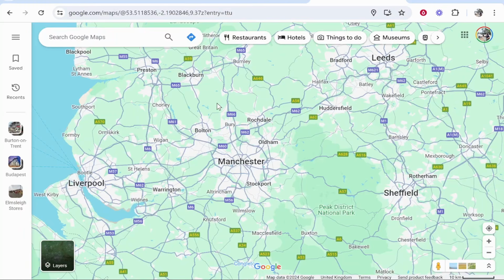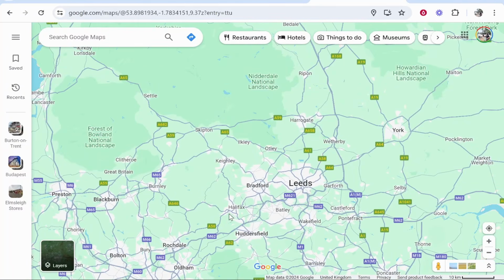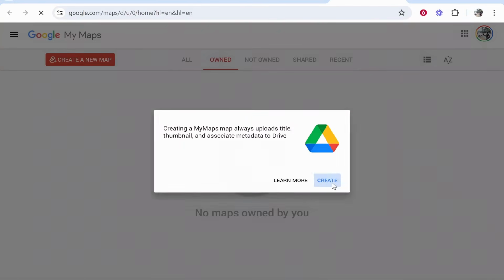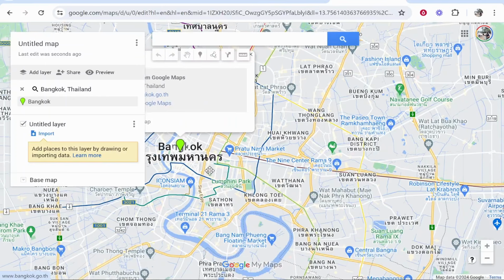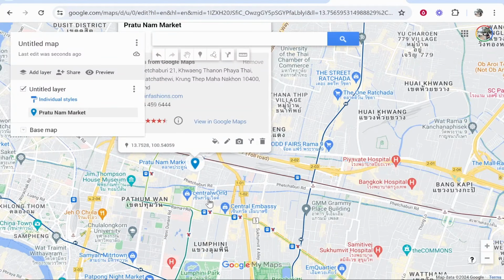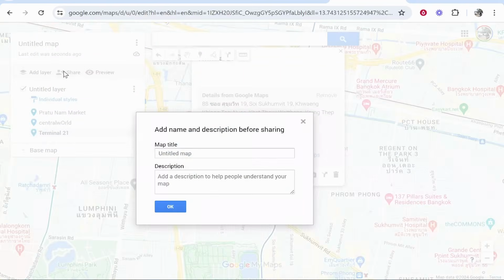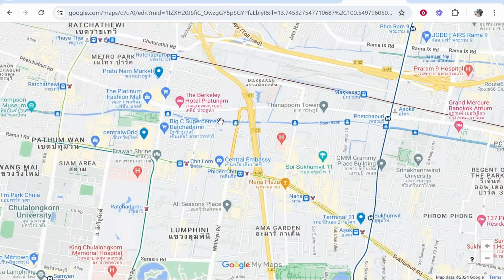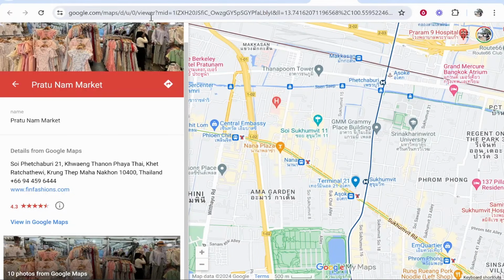How To Pin Multiple Locations on Google Maps (Step By Step)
In this video, I show you how to pin multiple locations on Google Maps. This is a straight forward tutorial for those that want to pin multiple locations for road trips. Follow this video and learn how in 2 minutes.